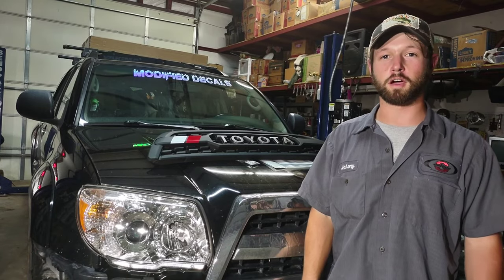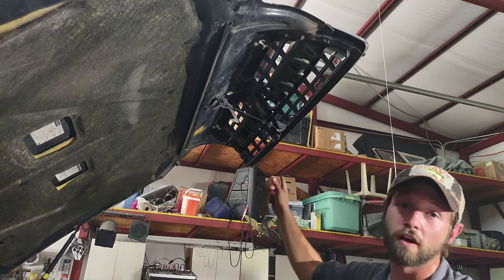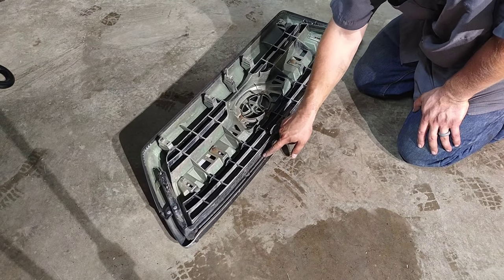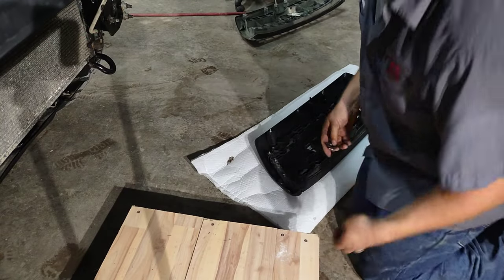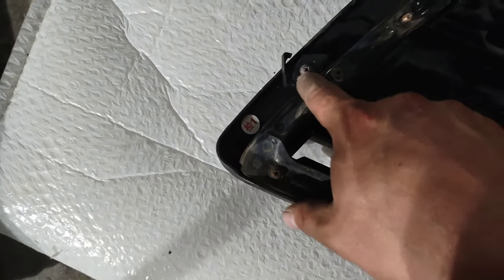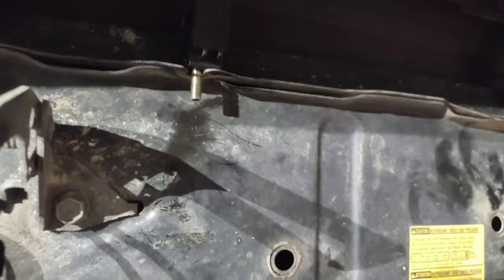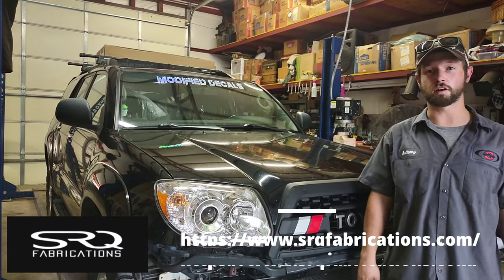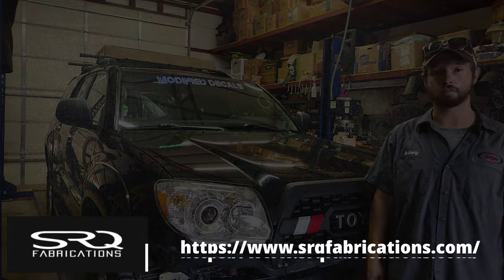2006-2009 Toyota 4Runner - SRQ Fabrication TRD Grill Install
In this video I show you my install of SRQ Fabrication's TRD grill for my 2007 Toyota 4Runner.

**The music in the intro was produced by me with purchased samples from loopmasters.com.